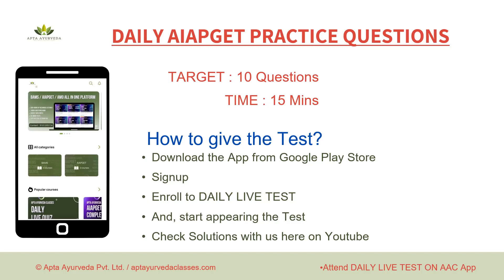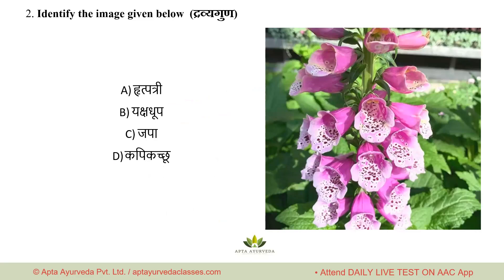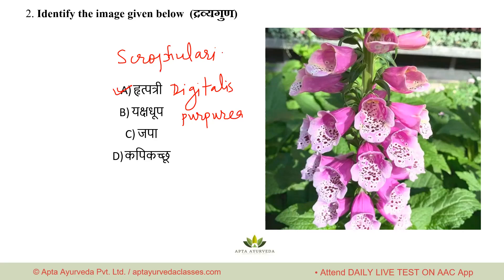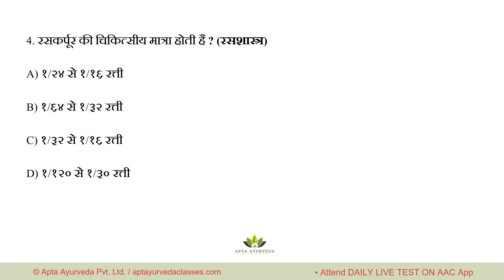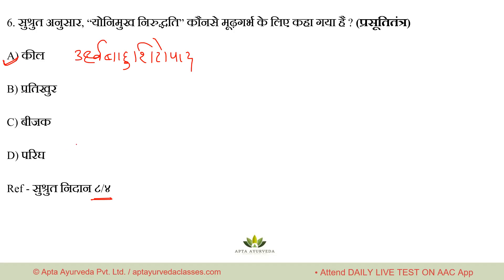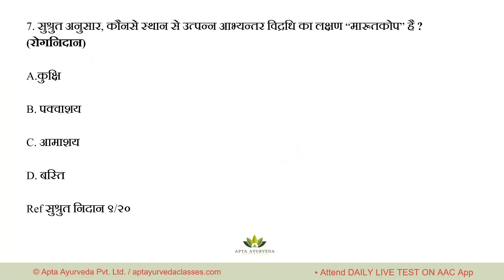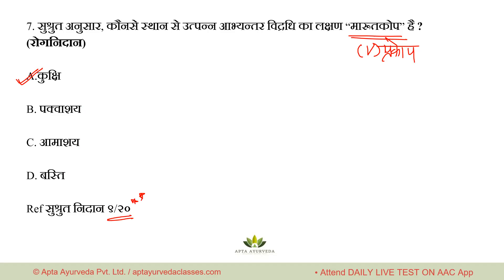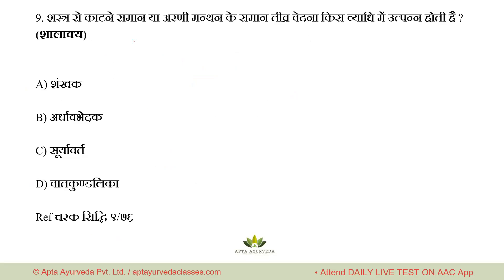DAILY LIVE TEST : 09.05.23 ON AAC APP | PAPER DISCUSSION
🔴PRACTICE DAILY QUESTIONS WITH VIDEO SOLUTIONS NOW ON AAC APP.

"Apta Ayurveda" is an, One stop solution for Ayurveda.
Country's first Unique Startup in Ayurveda.